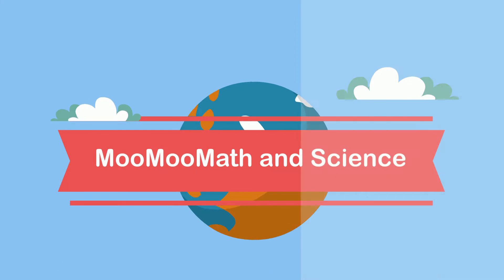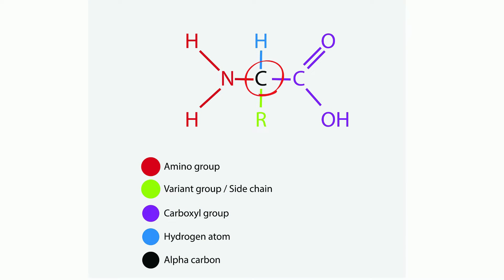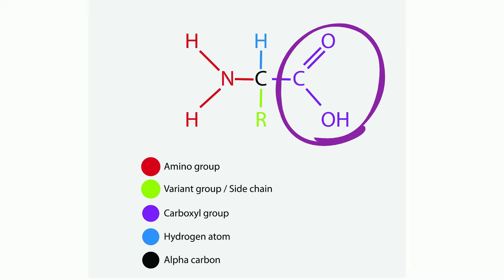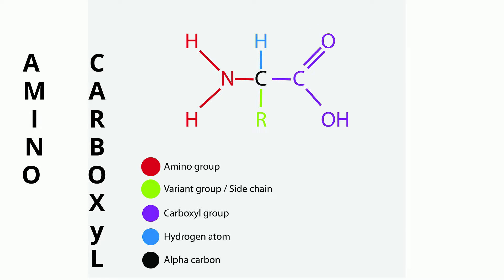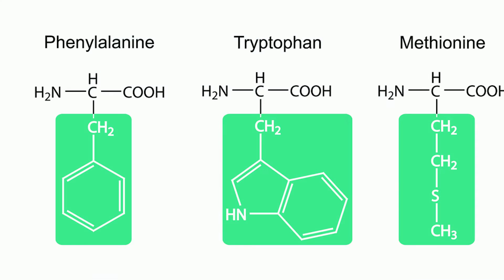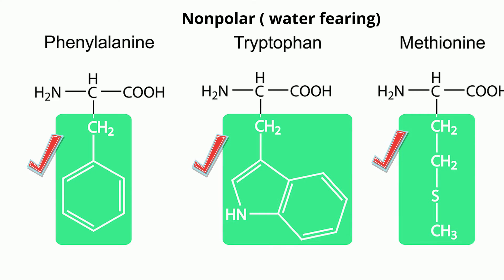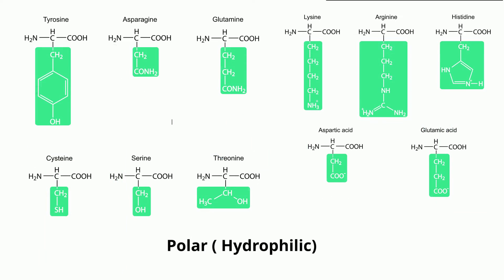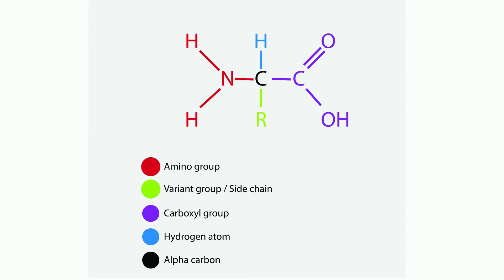General Structure of an Amino Acid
Learn all about the structure of an amino acid. Amino acids are composed of a carbon, a amino group, a carboxyl group, a hydrogen and a R group.
That are important for life because they help with protein synthesis.